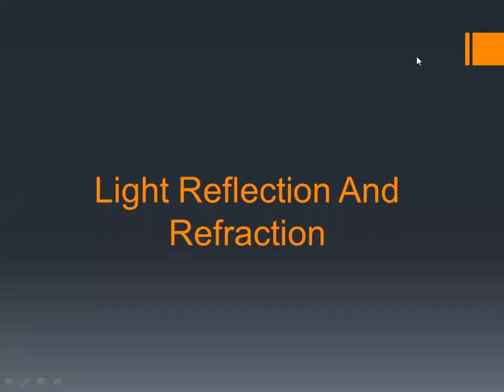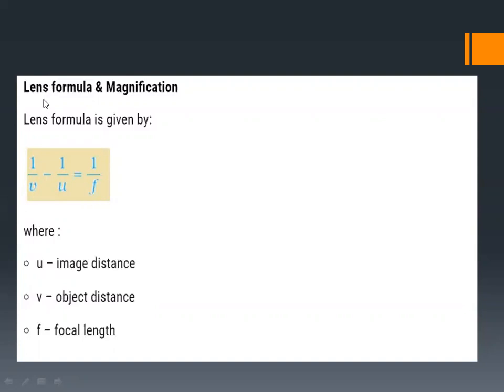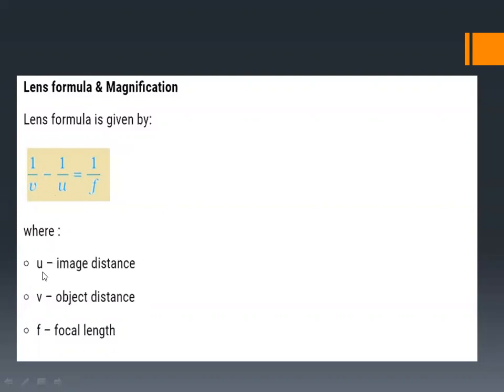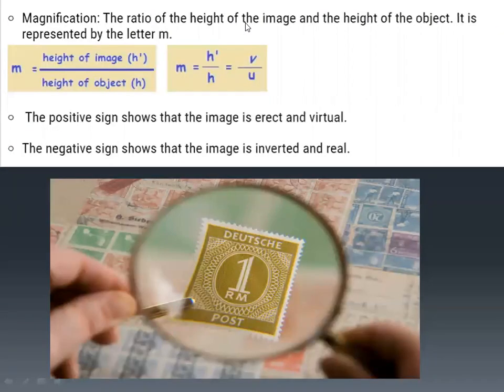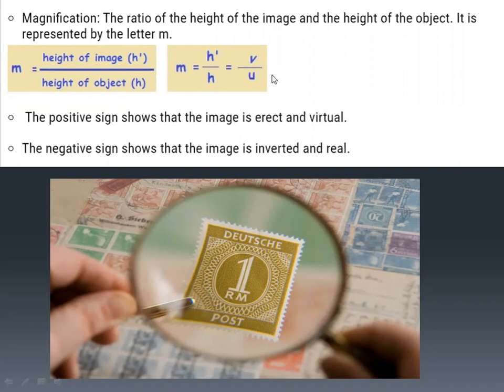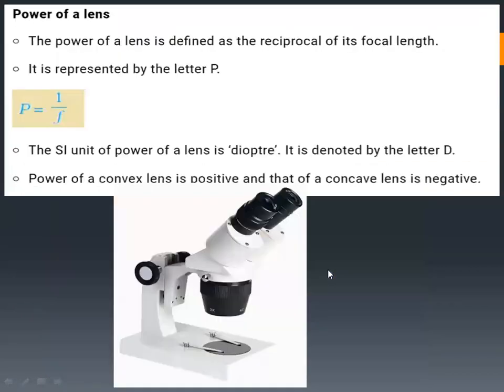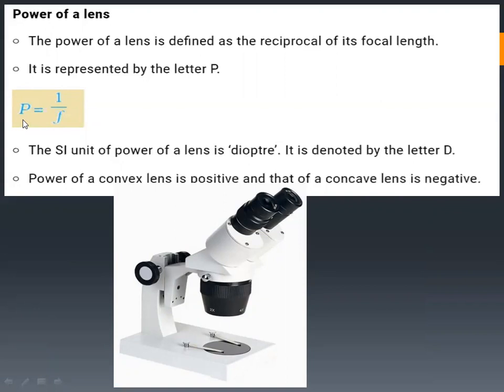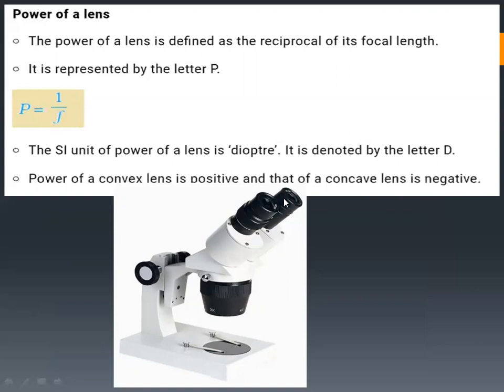GRADE 10 PHYSICS LSK Light Refraction video 8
Lens Formula, magnification & Power